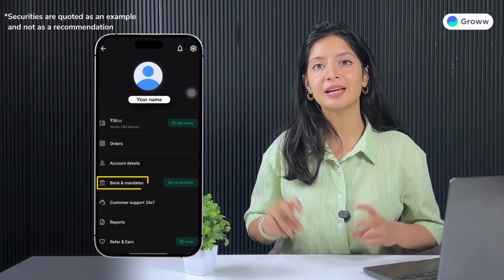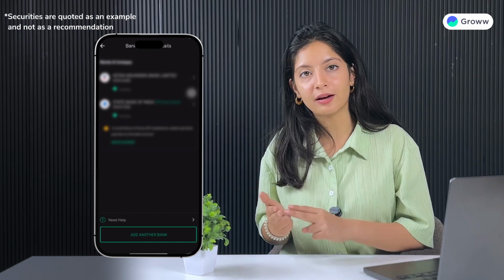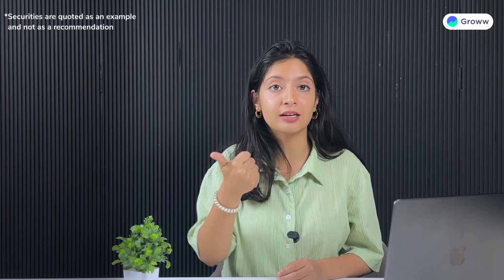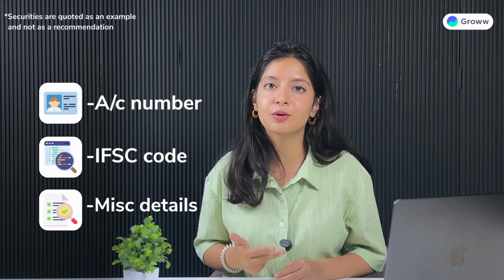How to change my bank account linked with Groww? | Get to know Groww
To change your bank account:

1. Open your profile by clicking your profile picture icon at the top right.
2. Go to 'Banks and Mandates.'
3. Tap 'Add Another Bank' to add a new bank account.

To set an existing account as primary:

1. Tap the three dots next to the bank name.
2. Select 'Make Primary.'

You can choose or type in from the categories to find a solution for your query.